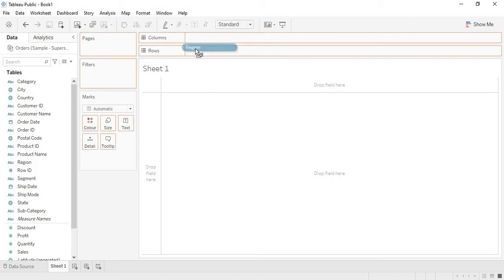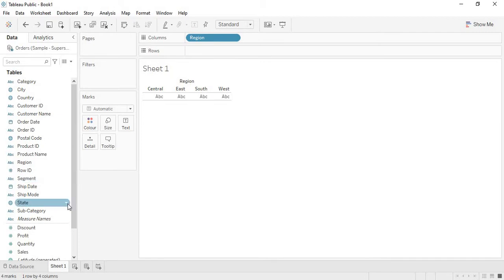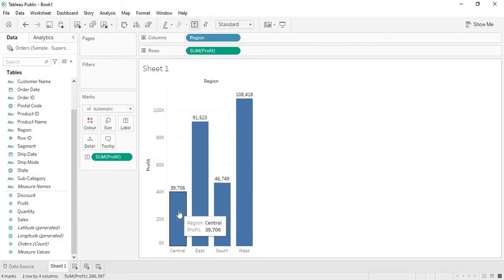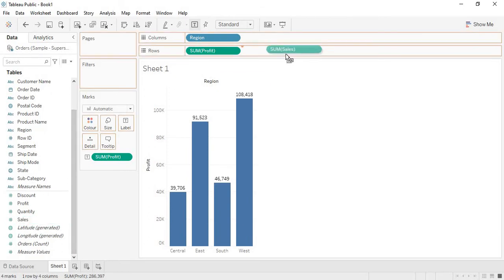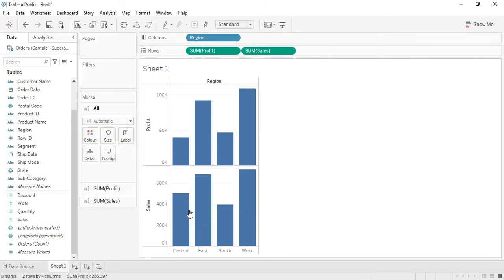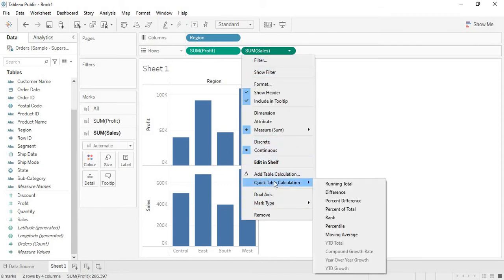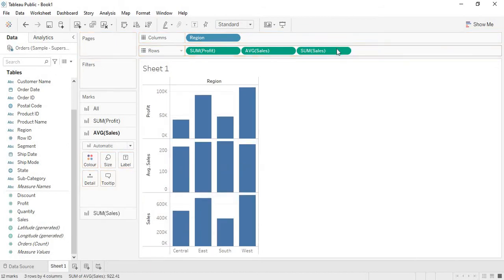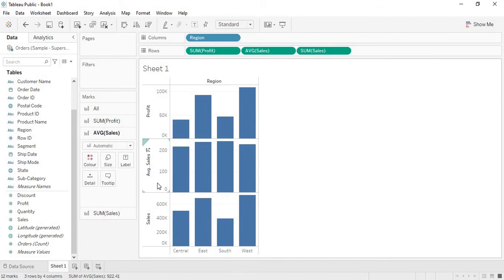Tableau User Measurement selection | Parameter | Calculated Fields | Dashboard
Creating the dashboard that will enable the report user to select the measurement they want to show in the single graph using parameter and calculated fields.